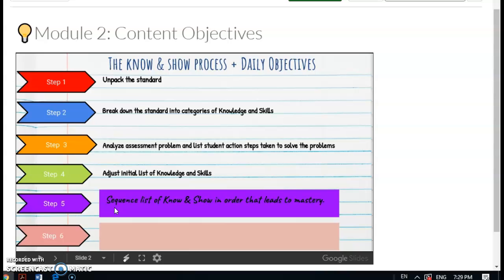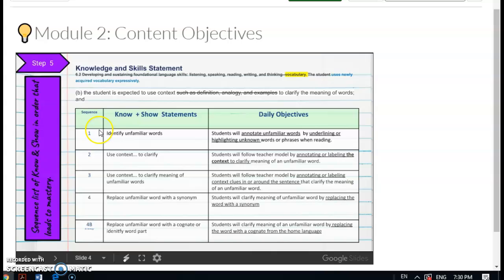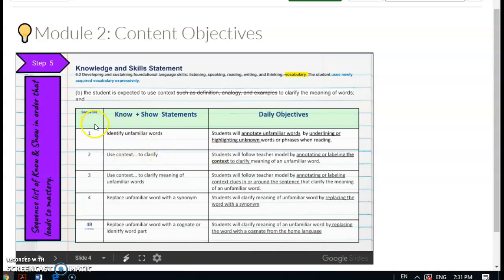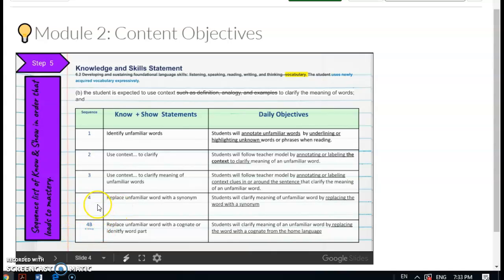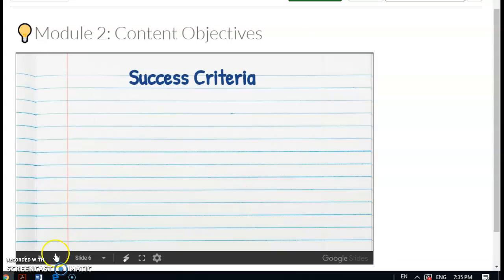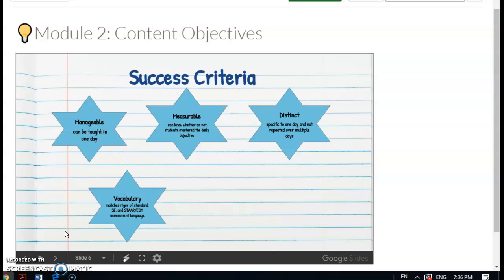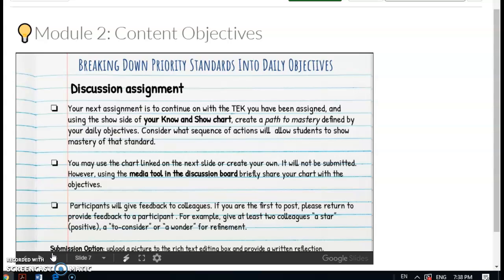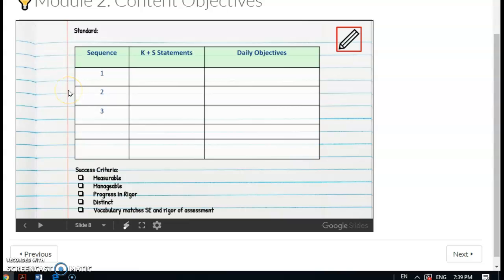Recording #9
Module 2.4